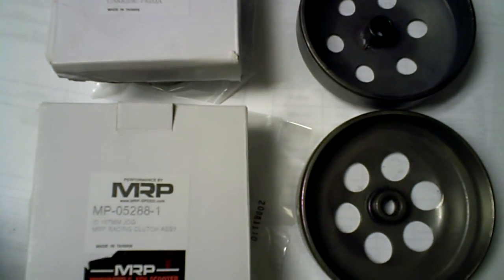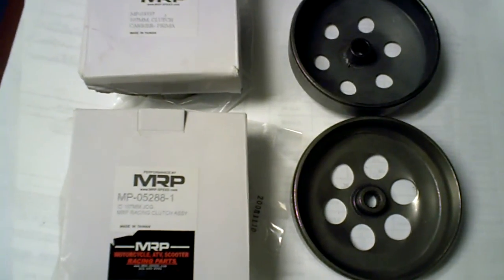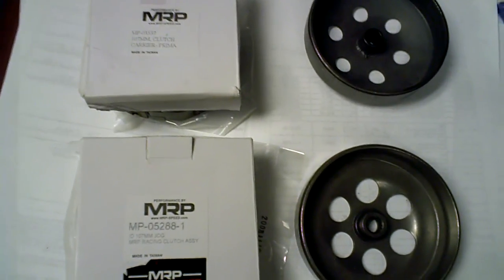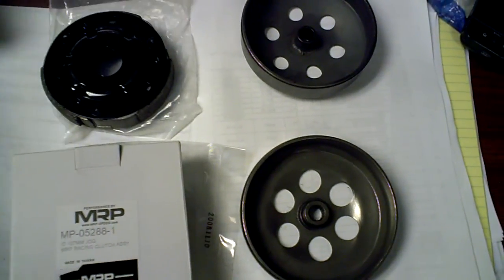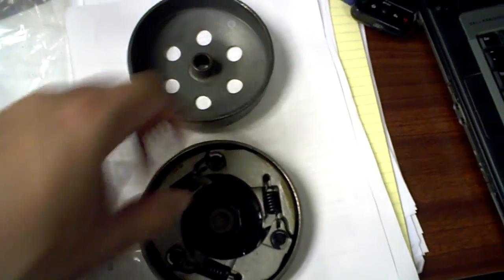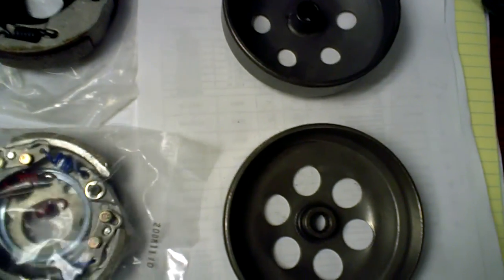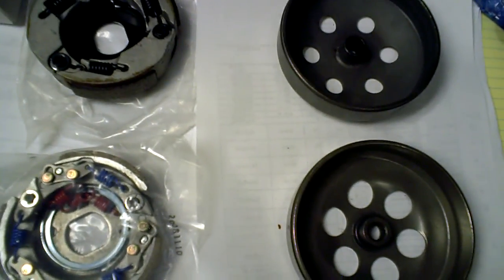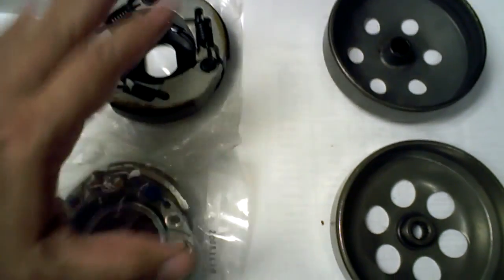Problems TGB CVT systems UM Hyosung Italjet Franco vs JOG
A very common issue found when upgrading TGB Taiwan Golden Been Scooters currently represented as of 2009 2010 by Peirspeed is that the newer versions of the 50cc key west and other models do not use the same CVT systems as the older TGB units imported by Rocca Miami, Motorsports USA, KPI and other importers prior to 2005 DO NOT DESPAIR if you ordered the wrong system there are only two very simple either you need the N-MP-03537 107mm Prima Hyosung styled Franco Morini Clutch to fit in the bigger clutch bell or you need the N-MP-05288-1 JOG Yamaha Air cooled clutch. This is because of the clutch bell inside the Franco Morini Hyosung United Motors and TGB scooters sometimes change and use a JOG based system. So its either the JOG or the Franco Morini. A good dealer will know the difference if they don't and they ordered the wrong one, just swap it for the other one.

If you run into this problem no worries. Some old models also use the 15 X 12 rollers all the new models use the Franco Morini TGB Variator and the 17 X 12 rollers / sliders available from MRP
N-MP-03530 is the correct variator for Franco Morini - Hyosung model engines.

PLEASE CHECK THE ENGINE BEFORE ORDERING PARTS

Also TGB is different from other OEM Taiwan brands like Eton CPI SYM KYMCO PGO ( genuine in USA ) Hartford these engines tend to follow the Honda DIO or Yamaha JOG base for design and make their own changes in the 50cc range. The TGB units stick to Franco Morini with a few models having JOG CVT systems.